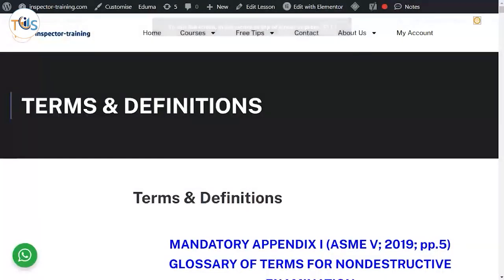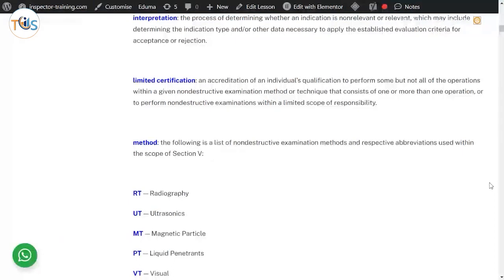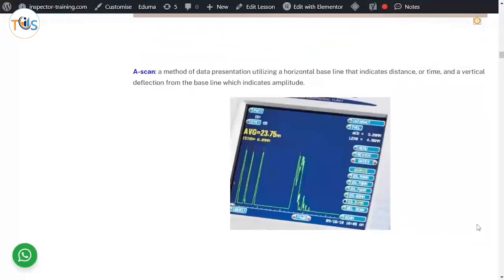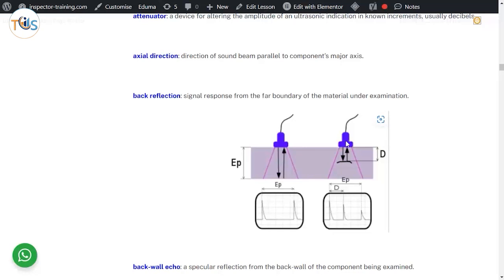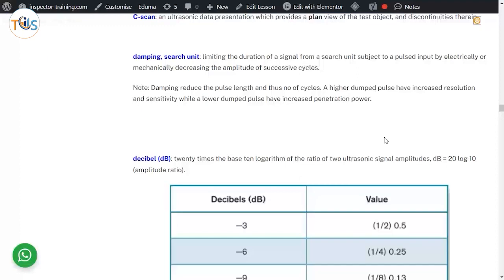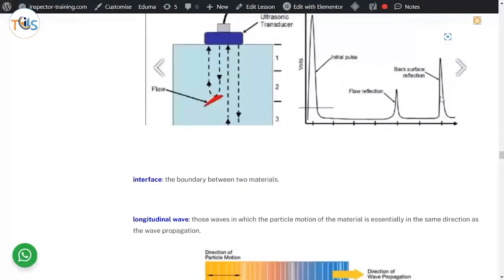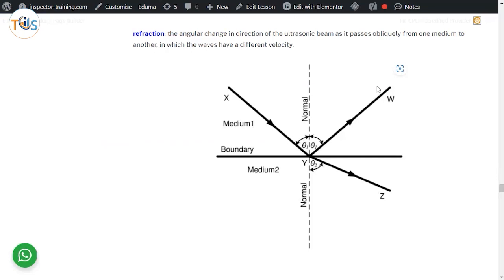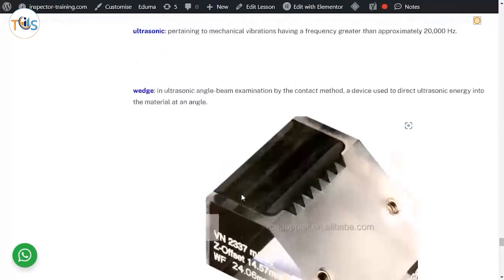Ultrasonic Test (UT) Terms and Definitions